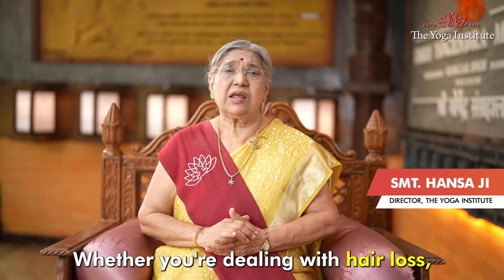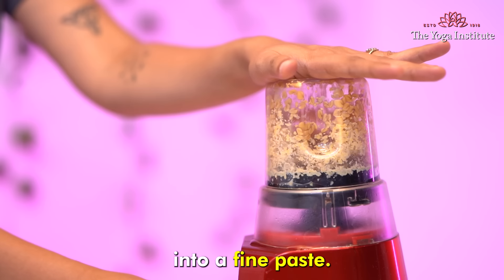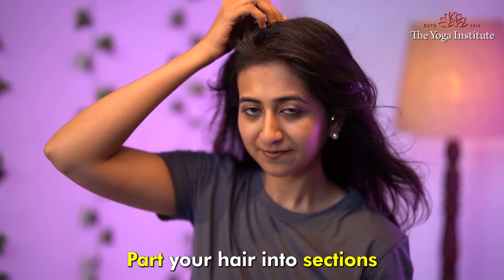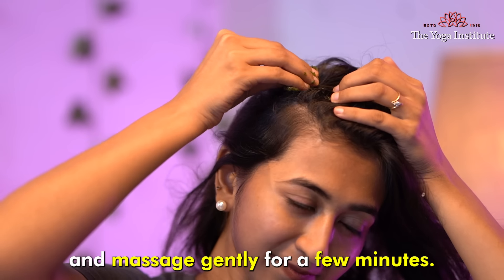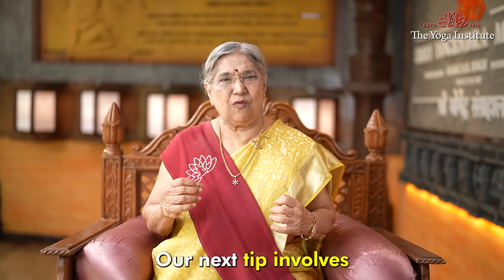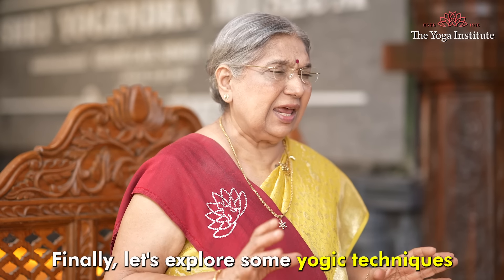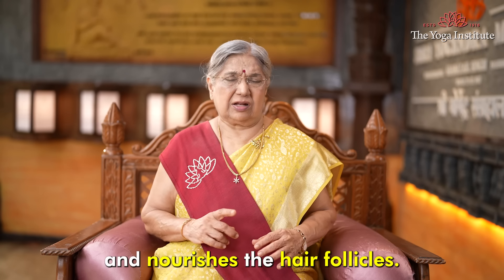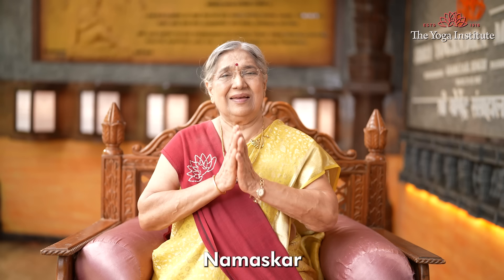Unlock the Secrets to Healthy Hair Growth: Ayurvedic Remedies & More! | Dr. Hansaji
Namaste!

Whether you're dealing with hair loss, slow growth, or simply want to enhance your hair's natural beauty, here are some natural tips to follow.

1: Fenugreek Seed Hair Mask
Fenugreek is known for its ability to strengthen hair follicles, promote hair growth, and reduce hair fall. Let's see how to prepare the mask:
Soak 2 tablespoons of fenugreek seeds in water overnight.
In the morning, grind the soaked seeds into a fine paste.
Add a tablespoon of coconut oil and mix well.
Apply the mask to your scalp and hair, focusing on the roots.
Leave it on for 30-45 minutes, then rinse with a mild shampoo and conditioner.

2: Amla Oil Massage
 Amla, also known as Indian gooseberry, is packed with essential nutrients and antioxidants that nourish your hair follicles, stimulate growth, and prevent hair breakage.
Warm up a few tablespoons of amla oil.
Part your hair into sections and apply the oil to your scalp.
Gently massage your scalp in circular motions for about 5-10 minutes.
Leave the oil on for 30 minutes to an hour.
Rinse thoroughly with a mild shampoo and conditioner.

3: Brahmi and Aloe Vera Hair Pack
Now let’s see an Ayurvedic remedy with Brahmi and Aloe Vera Hair Pack
Take a handful of fresh Brahmi leaves. Their botanical name is Bacopa monnieri. Wash them thoroughly.
Blend the leaves with a tablespoon of fresh aloe vera gel until you have a smooth paste.
Apply the mixture to your scalp and massage gently for a few minutes.
Let the mask sit on your hair for about 30-45 minutes.
Rinse it off with lukewarm water and a mild shampoo.
Brahmi is an herb widely used in Ayurveda for its rejuvenating properties. It helps nourish the hair follicles, promotes hair growth, and strengthens the hair shaft. Aloe vera, on the other hand, is known for its soothing and moisturizing effects on the scalp, which can help maintain a healthy environment for hair growth.

4: Scalp Stimulation
Our next tip involves a simple hair care technique - scalp stimulation. This method helps improve blood circulation to the hair follicles, promoting hair growth. Here's what you can do:
Using your fingertips, gently massage your scalp for 5-10 minutes every day.
Start from the front hairline and work your way towards the back of your head.
Apply light pressure in circular motions to stimulate the scalp.
You can do this either before or after showering.

5: Yogic Techniques
Finally, let's explore some yogic techniques that can contribute to healthy hair growth. Yoga not only promotes relaxation but also improves blood circulation and reduces stress, both of which are vital for hair health. Here are a few poses to try:
Adho Mukha Svanasana or Downward-Facing Dog: This pose increases blood flow to the scalp and promotes hair growth.
Sasangasana or Rabbit Pose: This pose increases circulation to the scalp and nourishes the hair follicles.
Sarvangasana or Shoulder Stand: This inversion pose enhances blood flow to the scalp, stimulating hair growth.

With these tips and traditional techniques, you'll be well on your way to achieving beautiful and healthy hair. Be consistent and patient, as natural remedies take time to show results. Along with hair care, also remember to give yourself some time to promote better physical and mental wellbeing.

Namaskar!